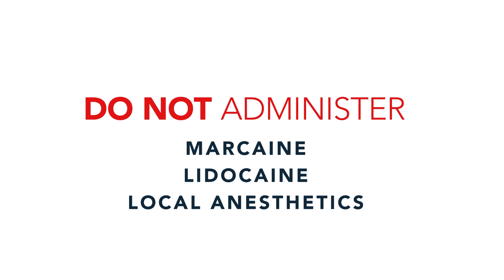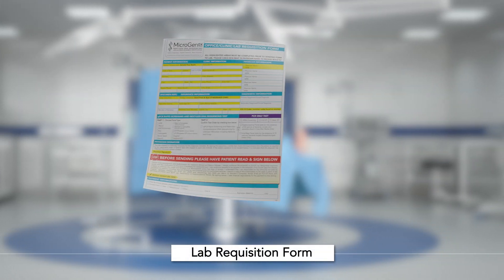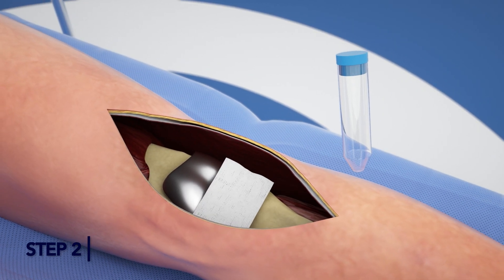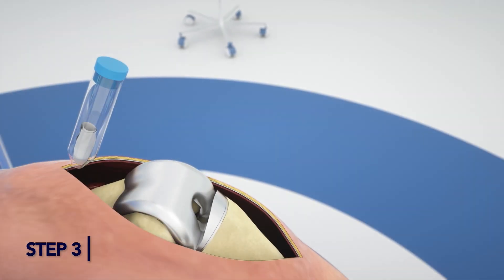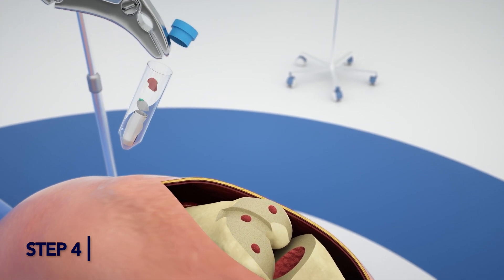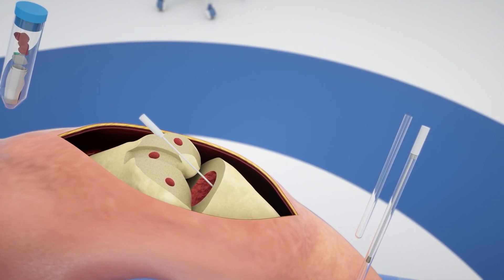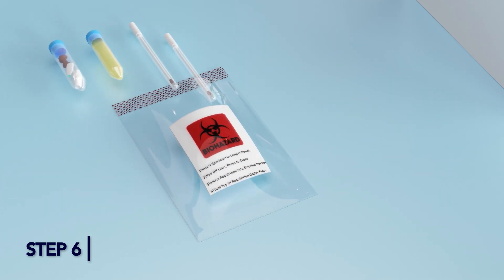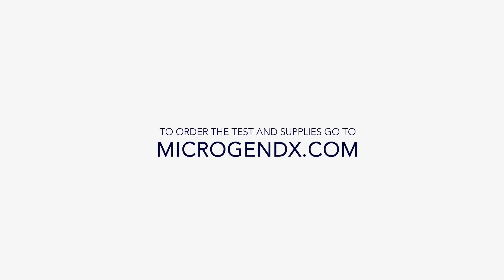OrthoKEY PJI KNEE Sample Collection Method